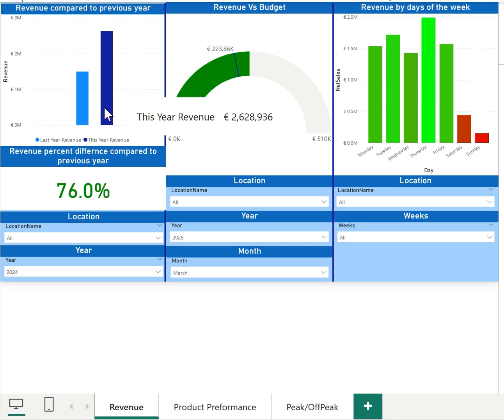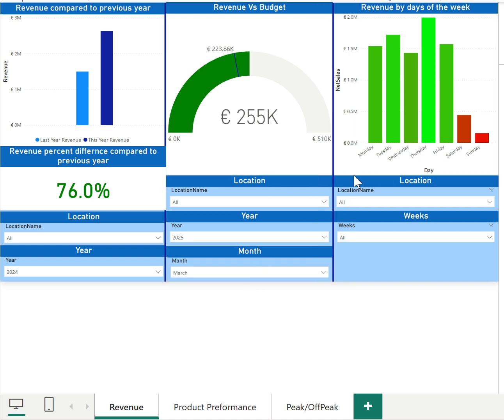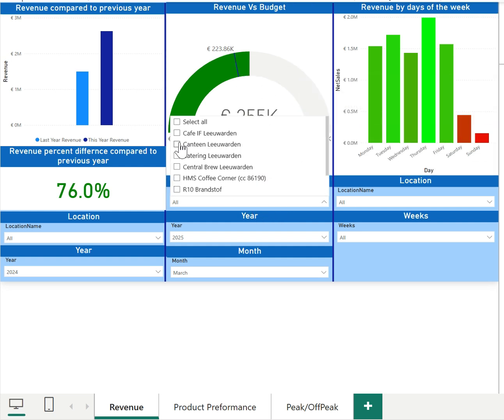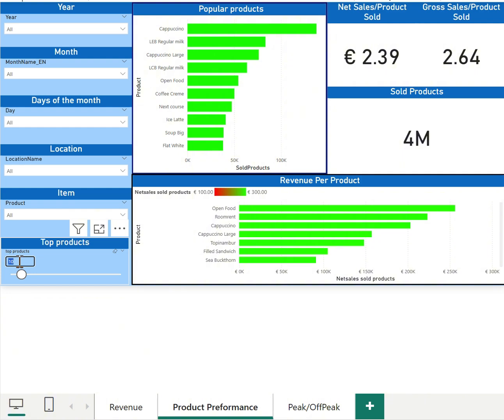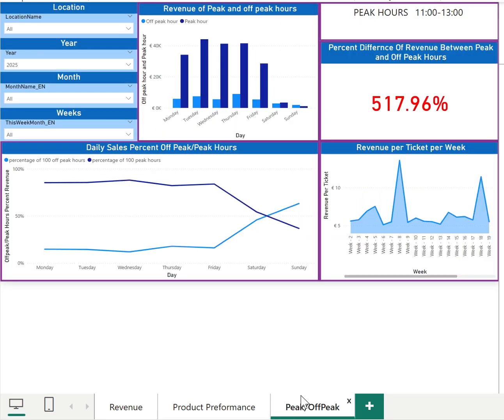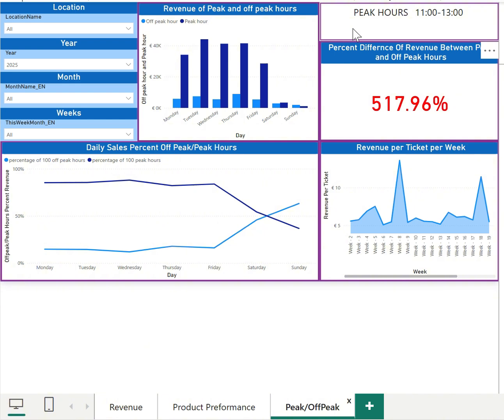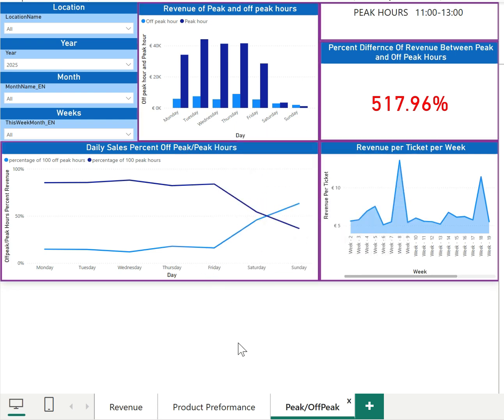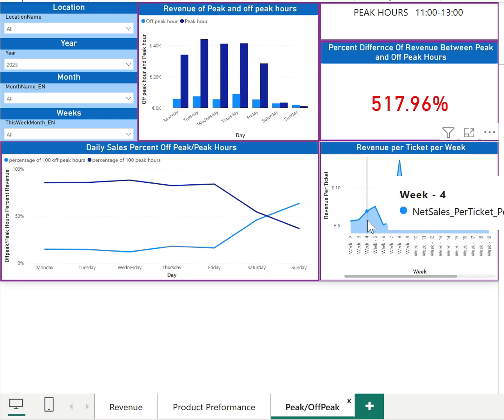how to use Dashboard Milka